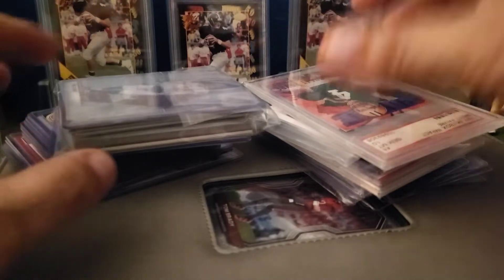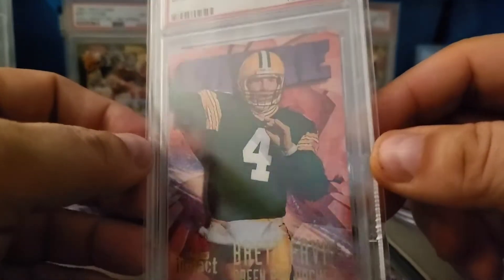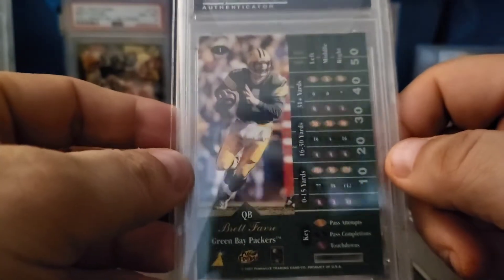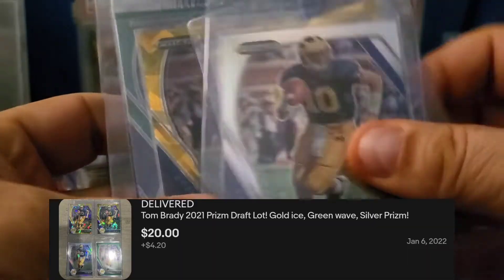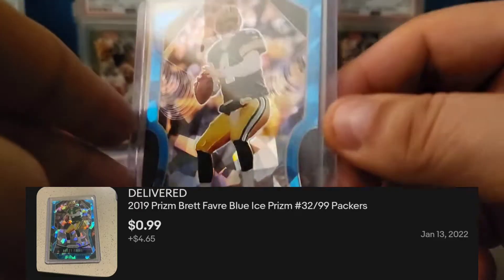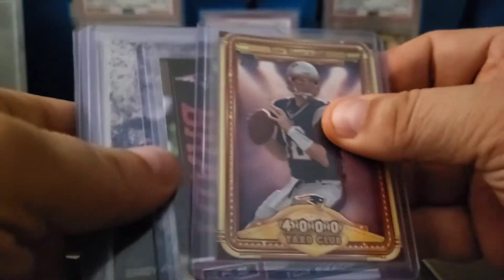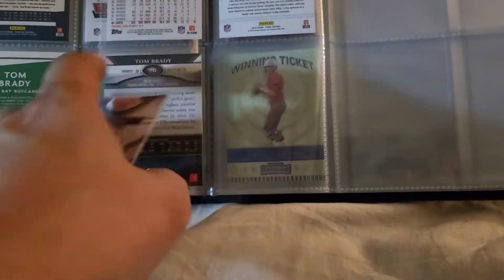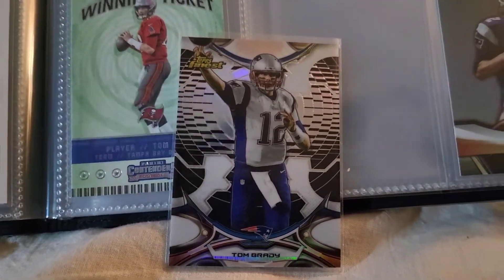Mail Day! case hit PC card, steal on a Brady 'portfolio', and many more deals for resale 📈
Mail Day! case hit PC card, steal on a Brady collection, and many more deals for resale 📈